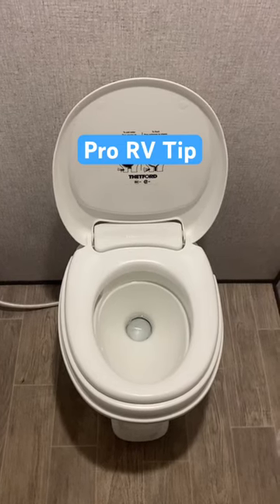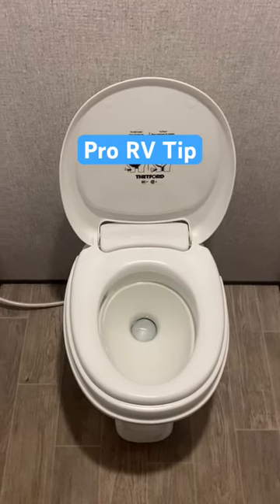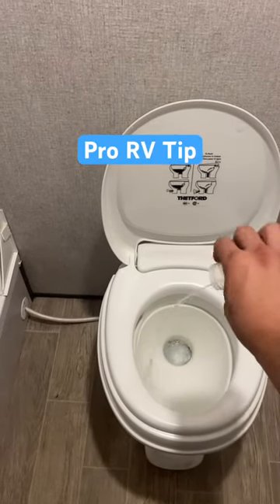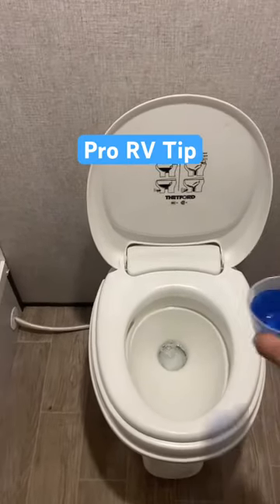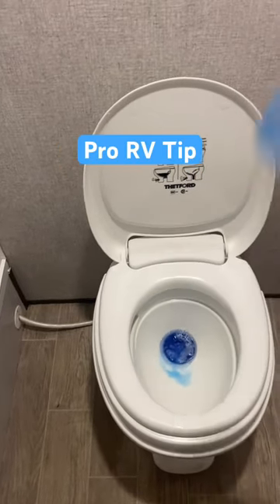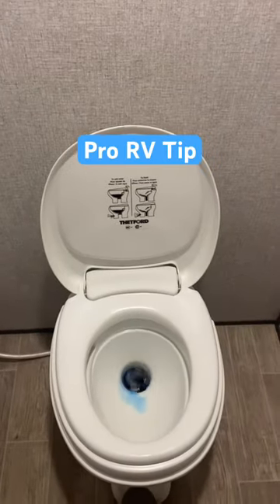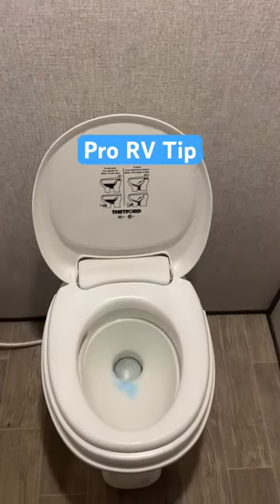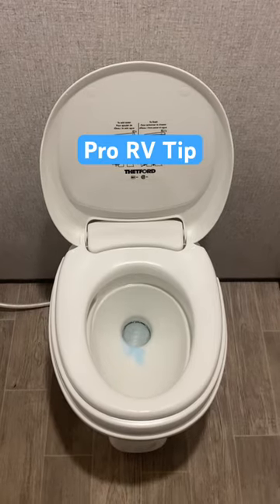BEST Pro RV Tip: NEVER Smell That Black Tank Again!